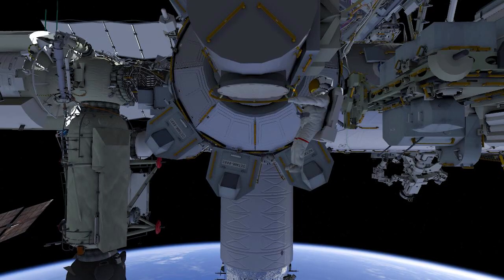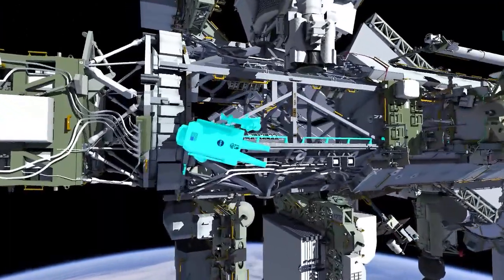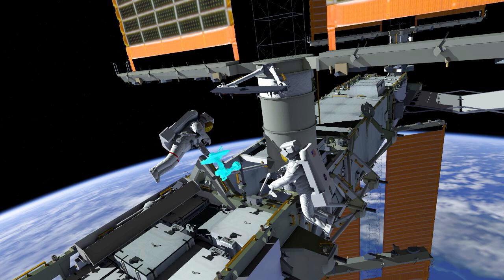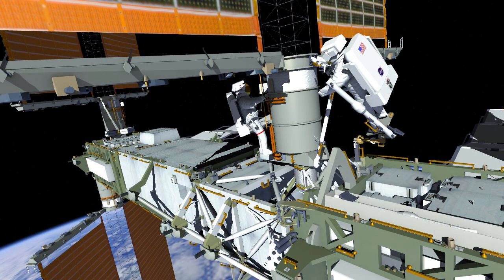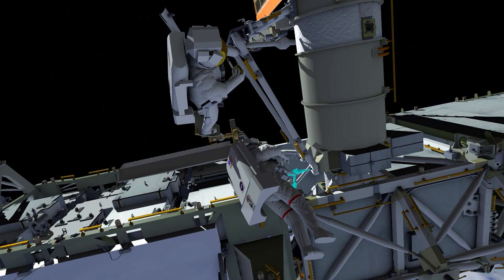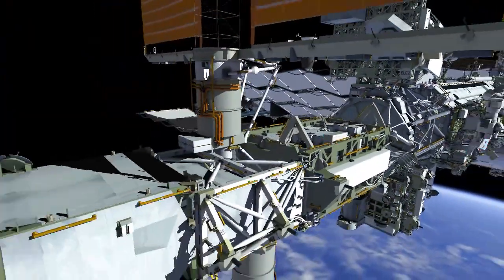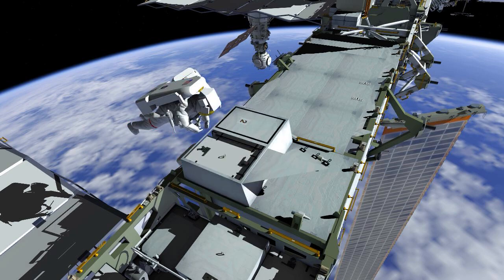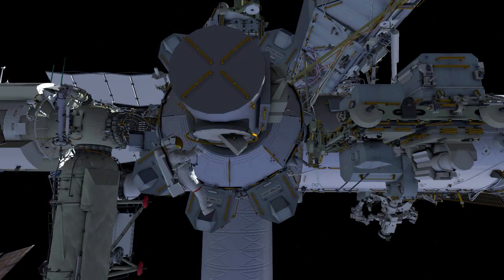U.S. Spacewalk 79 Animation - March 14, 2022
Expedition 66 NASA astronauts Kayla Barron and Raja Chari will step outside the International Space Station for a six-and-a-half hour spacewalk to conduct preparation work for upcoming solar array upgrades for the station’s 3A power channel. The current solar arrays which were designed for a 15-year service life are functioning well, but have begun to show signs of degradation, as expected. The first pair of solar arrays were deployed in December 2000 and have been powering the station for more than 20 years. The new ISS Roll-Out Solar Arrays (IROSAs) will be positioned in front of six of the current arrays, increasing the station’s total available power from 160 kilowatts to up to 215 kilowatts. Installation of the first two solar array upgrades were completed during spacewalks on June 20, 2021 and June 25, 2021.